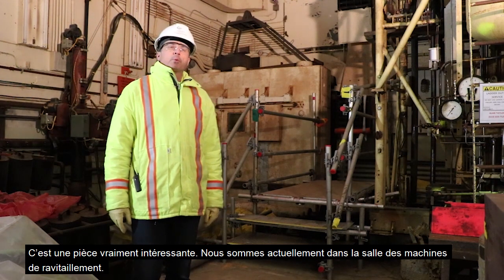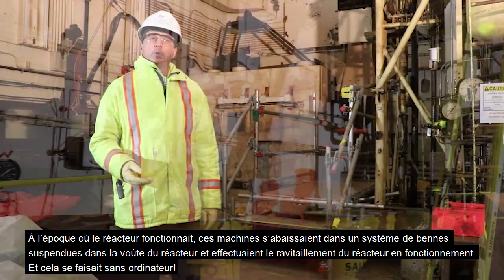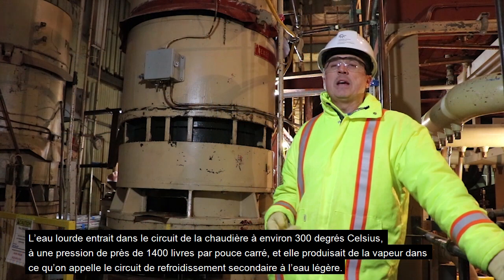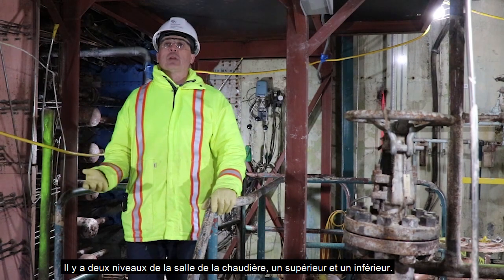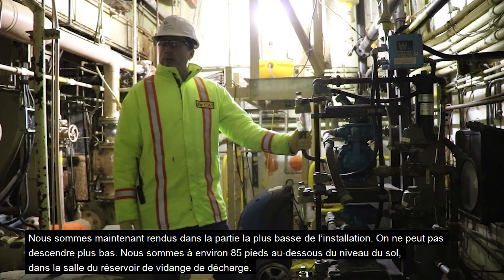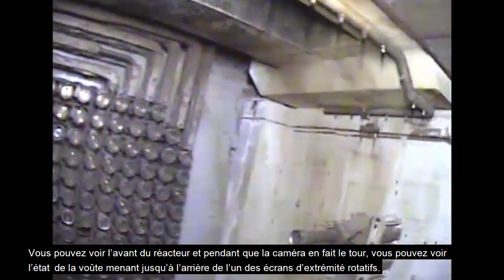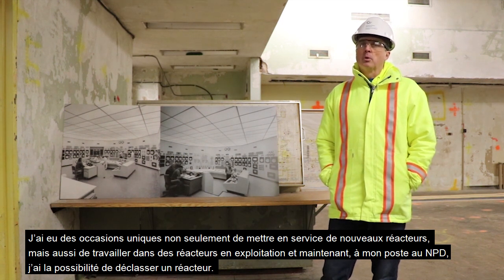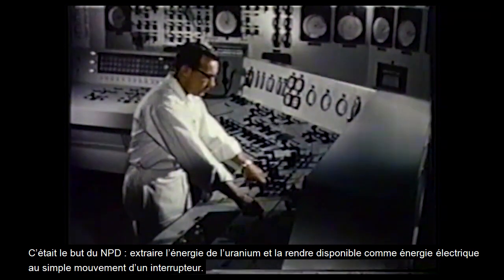Video Tour - Nuclear Power Demonstration (NPD) Reactor (Part 2)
Sit back and relax as NPD Decommissioning Supervisor, Al Taylor, takes you on a tour of the historic NPD building. NPD was the first Canadian nuclear power reactor and the prototype for the CANDU® reactor design.  NPD made history in 1962 when it generated electricity from nuclear power for the first time in Canada. Fast forward more than a half century, CNL is proposing to safely decommission NPD to complete the closure of the site. Al will take you to such rooms as the reactor hall, fueling machine room, and boiler room and explain the purpose of each room during the days of operation. We hope you enjoy the video as much as we enjoyed making it.